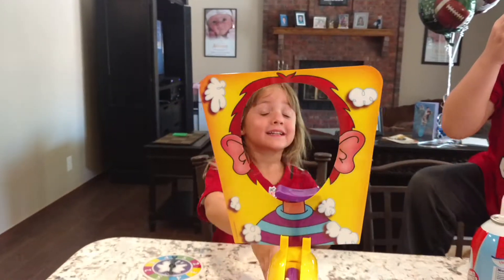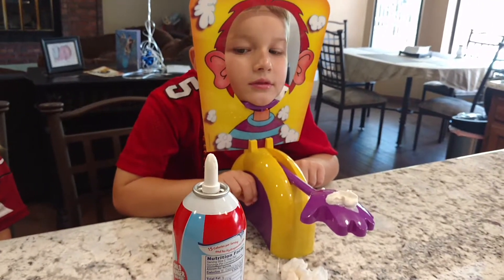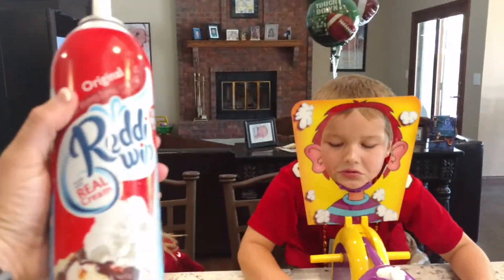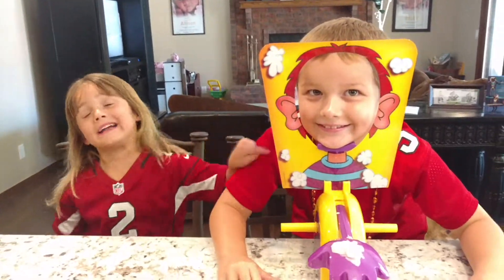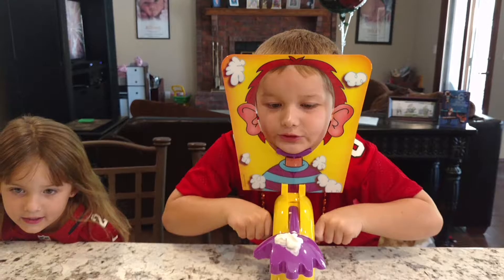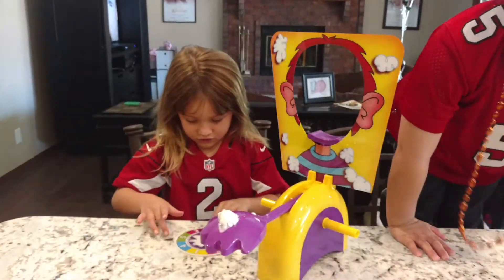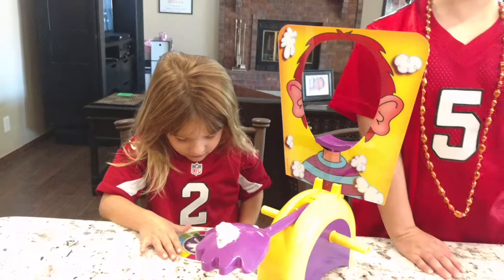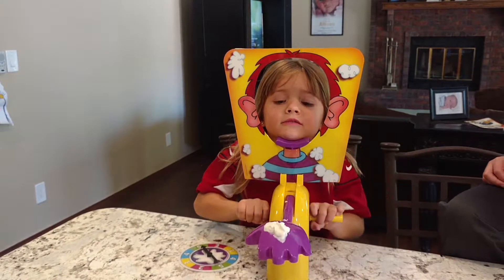Elmer kids TV part 4